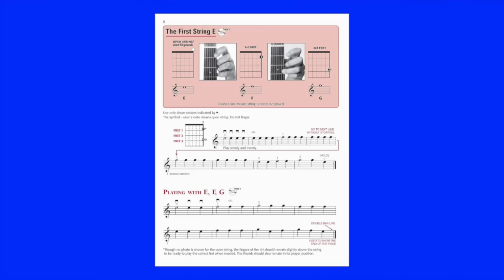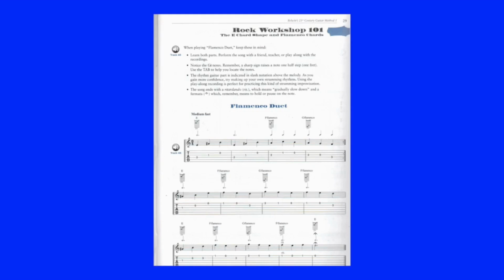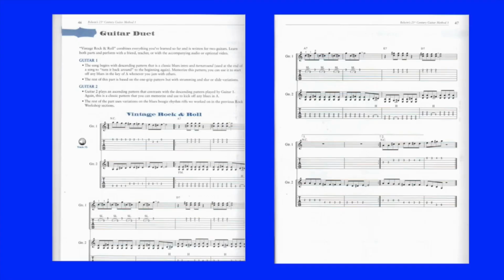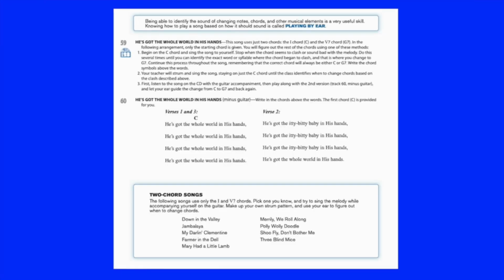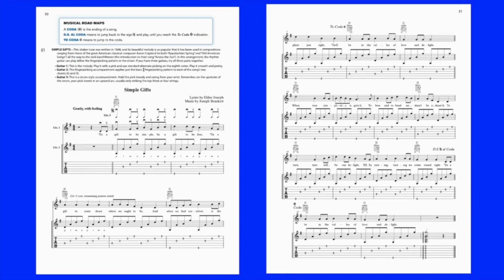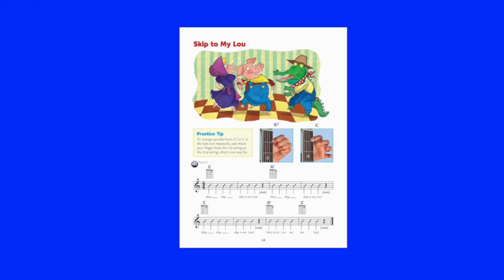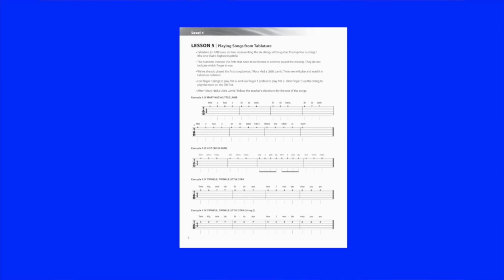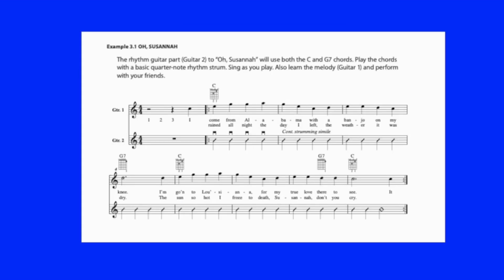Alfred Music Guitar Methods Overview with Aaron Stang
Learn more about Guitar Methods from Alfred Music